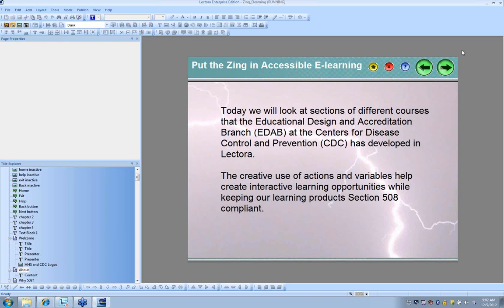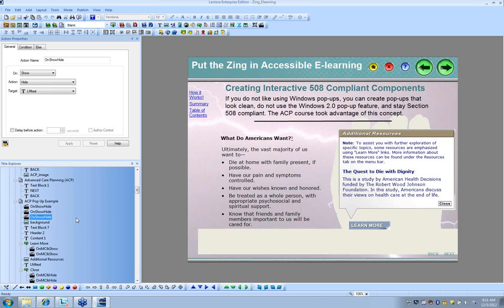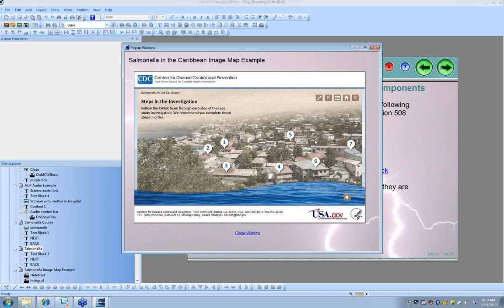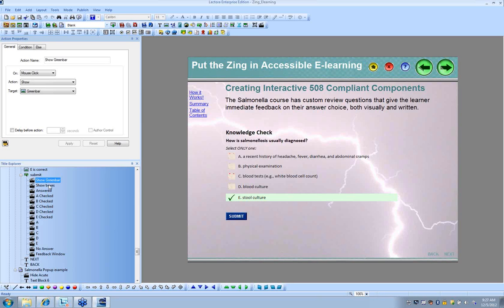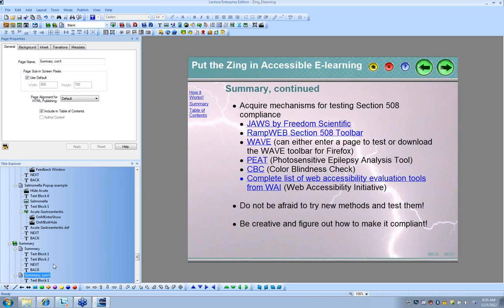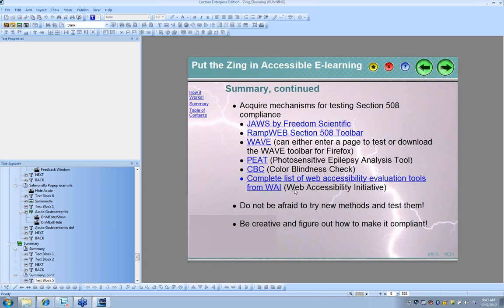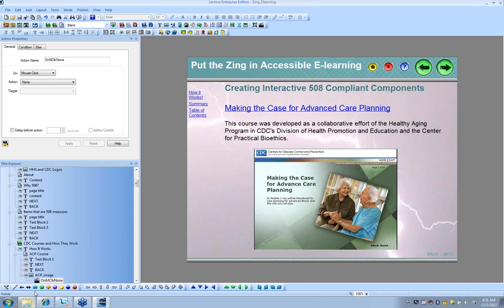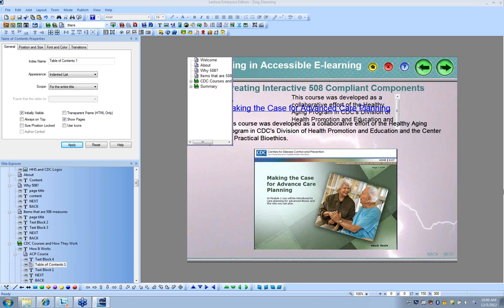Create Accessible, 508 Compliant e-Learning Courses with Lectora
Learn how to use Lectora e-Learning software to create interactive and accessible 508 Compliant e-Learning courses.